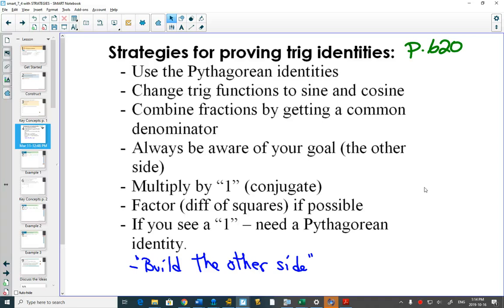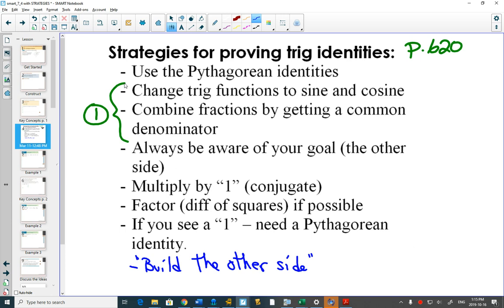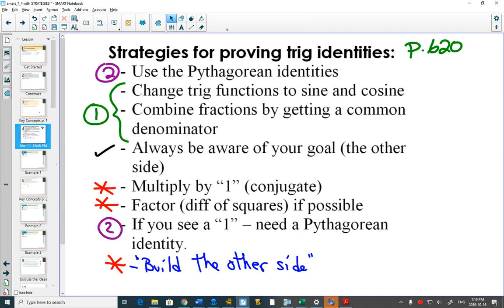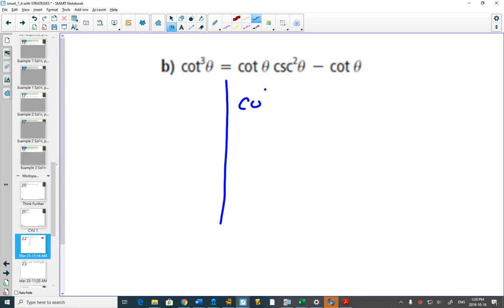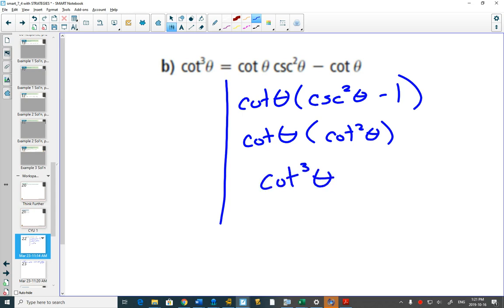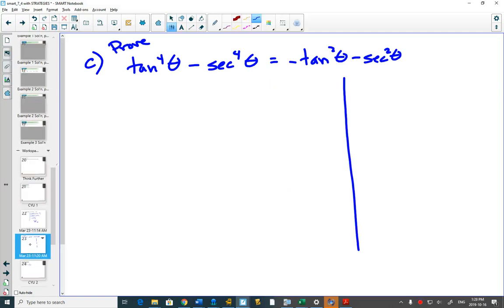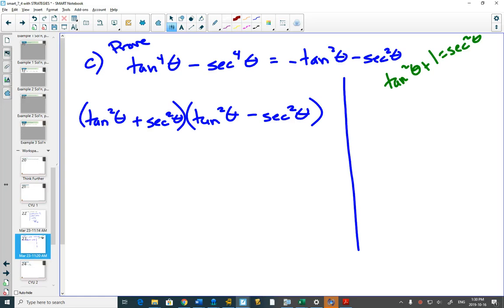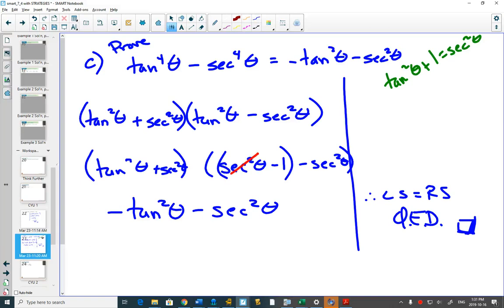40SP 7 4 Example 1 Strategies for Proofs